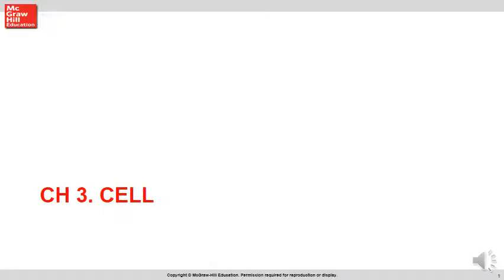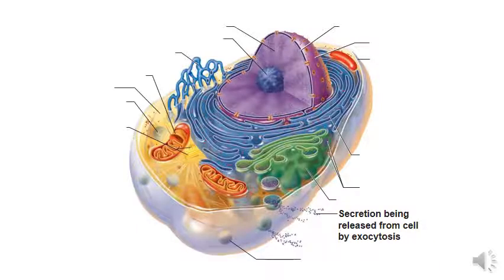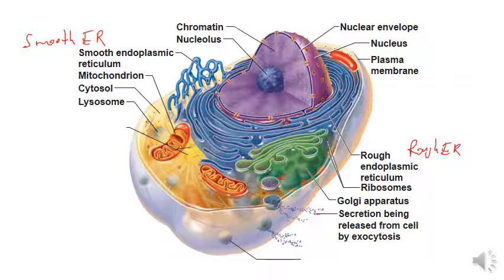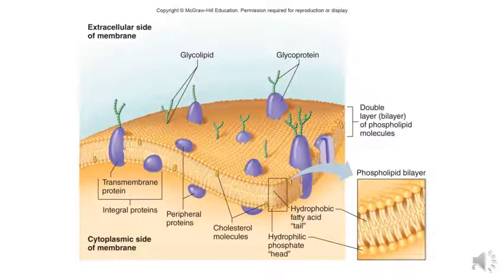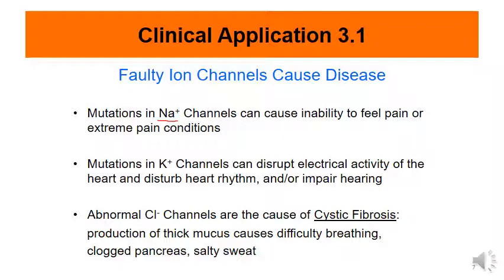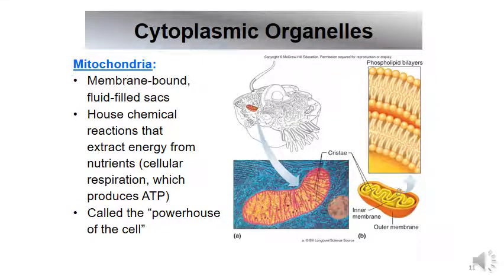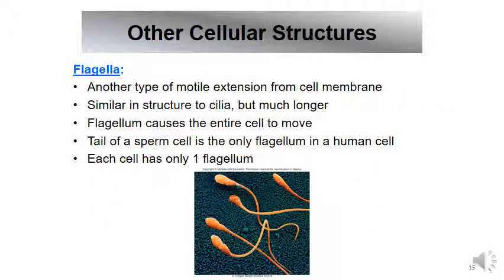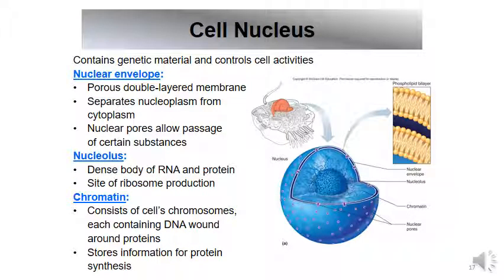CH 3 Part 1